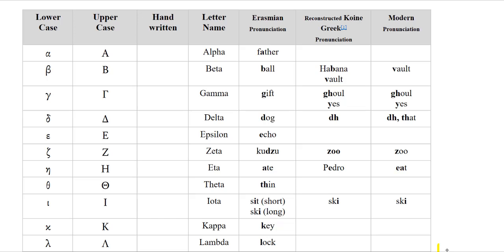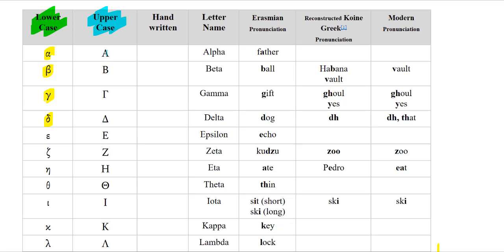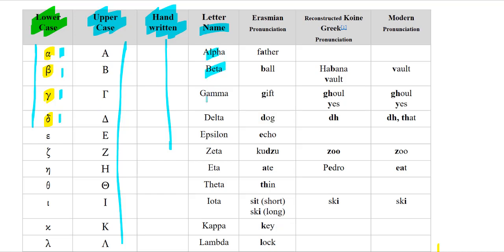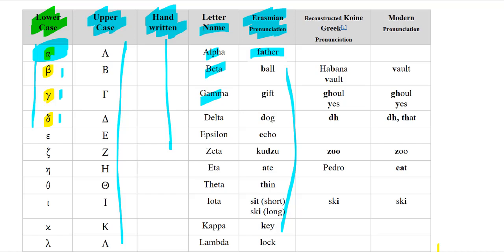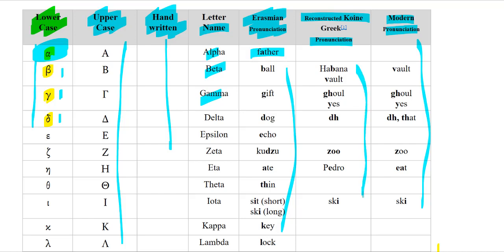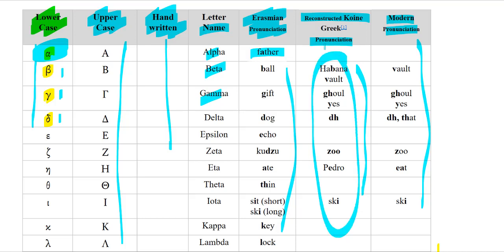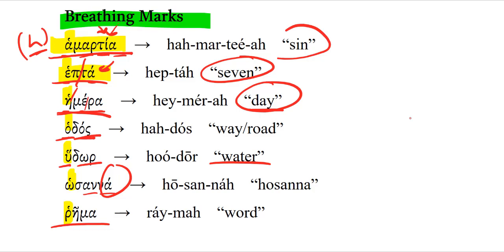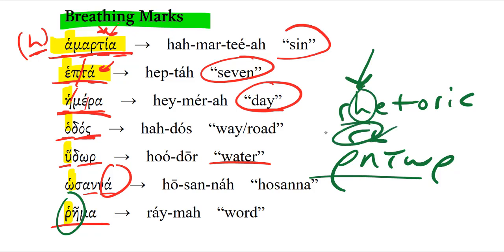Chapter 1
Pick up Beginning with New Testament Greek: An Introductory Study of the Grammar and Syntax of the New Testament on Amazon
These are brand new videos that go along with the new textbook. You can find all of these videos
Class Lectures courtesy Southern Seminary Online Learning. To take full Biblical Greek classes with Dr. Plummer,